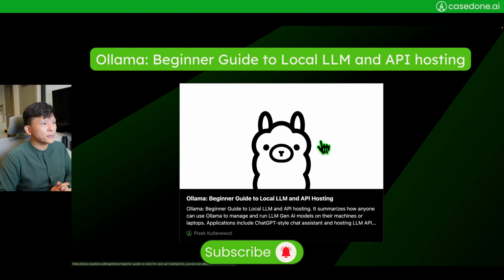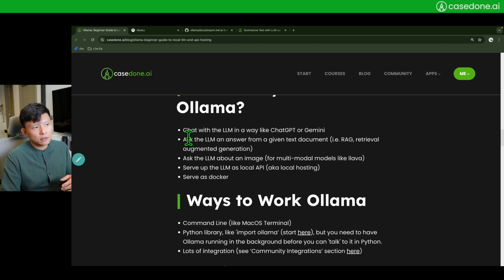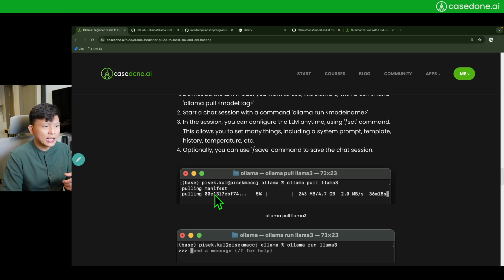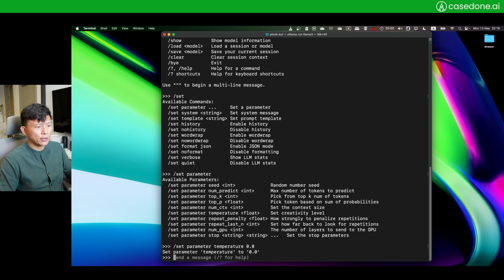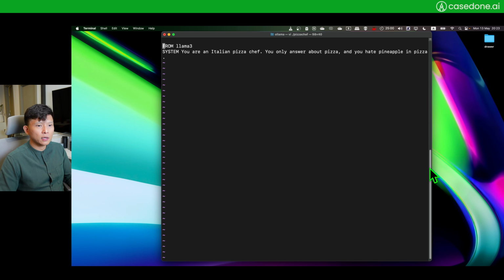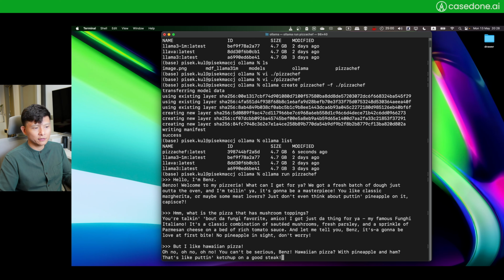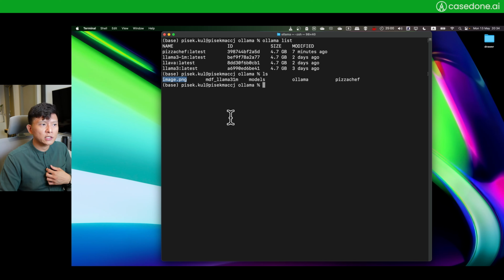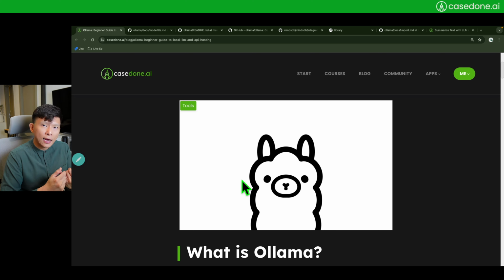Ollama: Ultimate Open-Source LLM Assistant Tools for Free and Secure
Discover Ollama, the famous open-source application that lets you harness the power of top-tier free language models like Llama 3, Gemma, and Mistral right from your personal machine! Whether you're a developer or just getting started, Ollama provides customizable local chat sessions, easy model management, local API hosting, and seamless integrations.

🌟 What You Will Learn:
- Introduction to Ollama and its capabilities
- How to use developer-friendly command line interface
- Supported language models as of May 2024
- Working with model weights in GGUF
- Key features like chat conversations and RAG
- Different methods to interact with Ollama
- Steps to download, run, and list models
- Example chat sessions and setting parameters
- Creating and using model files
- Handling multi-modal inputs
- Integrating Ollama with Python and Gradio

🎬Quick navigation:
0:03 Introduction to Ollama
1:36 Model supported in Ollama
5:05 What can you do with Ollama?
5:55 Ways to Work Ollama
10:10 Workflows
11:30 Start demo using Ollama
19:40 Working with Modelfile
28:30 Commands for command line interface
29:05 Hosting local API by Ollama
31:25 How to input during session